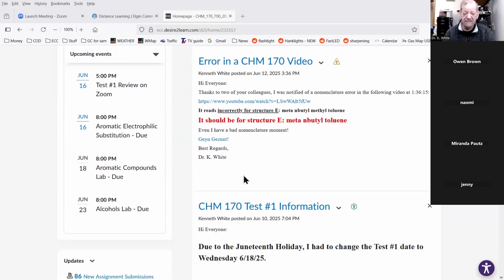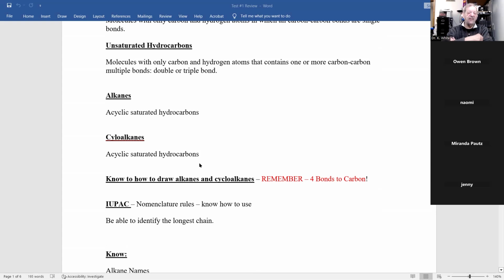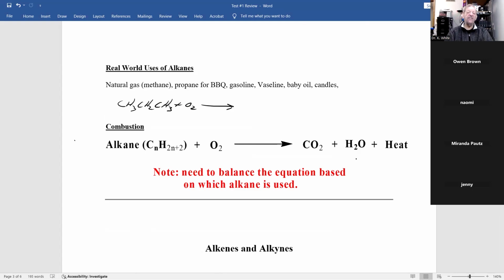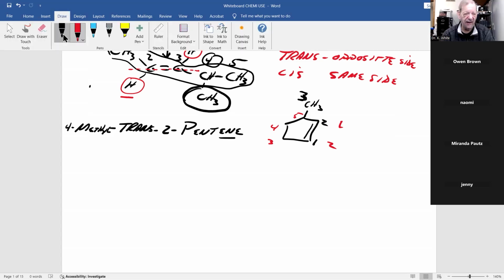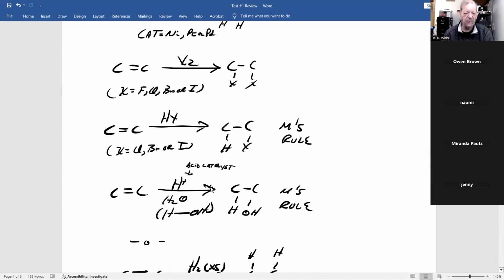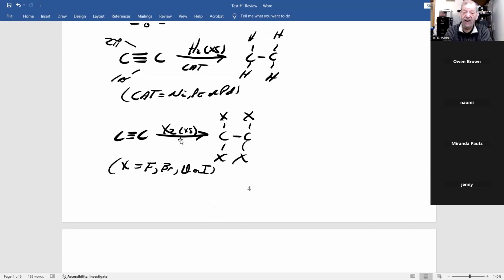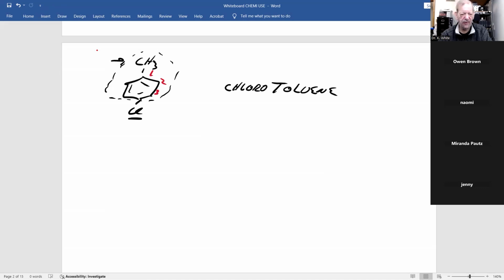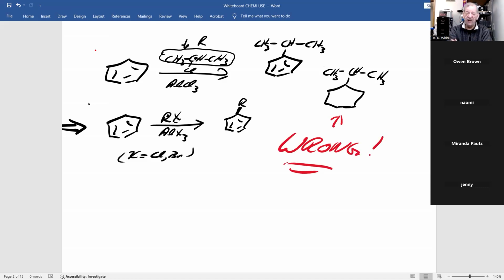20250616 CHM 170 Zoom Meeting week #3